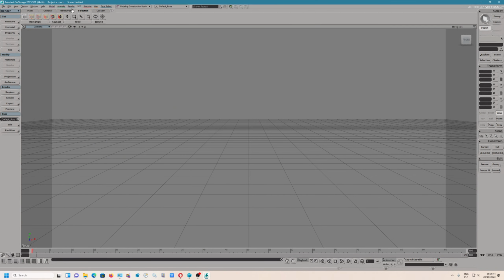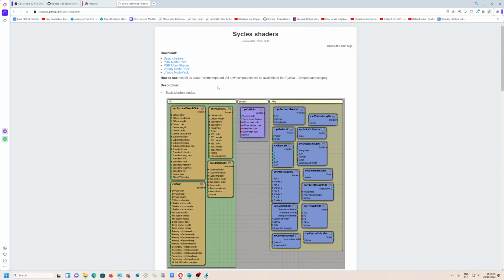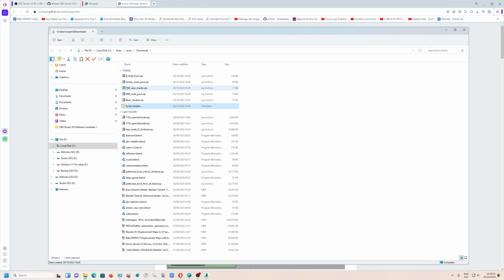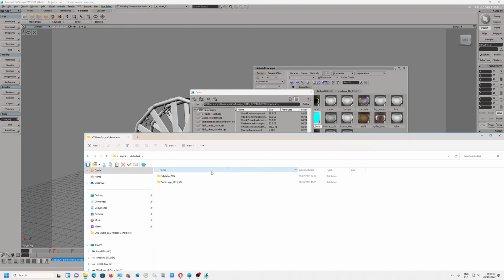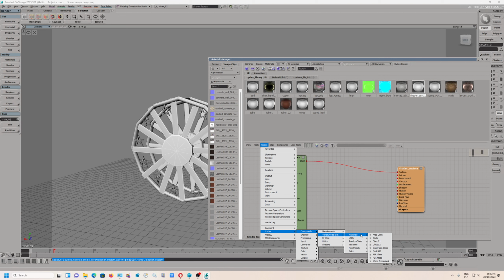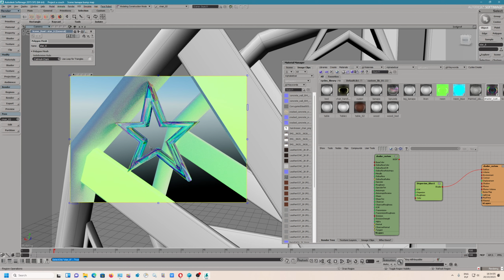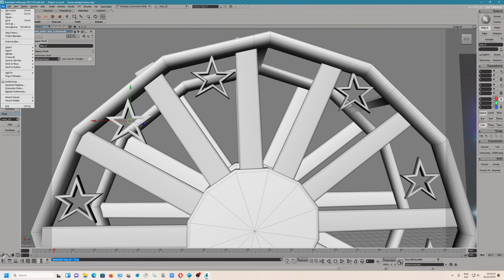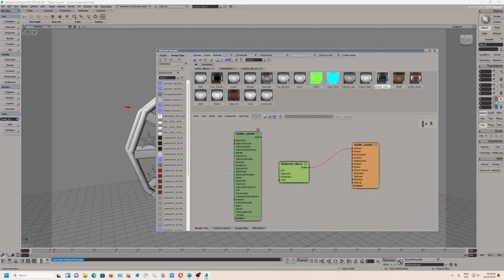Softimage 2015 SP2 - How to use Cycles materials inside softimage (Cycles renderer plugin) (2023)